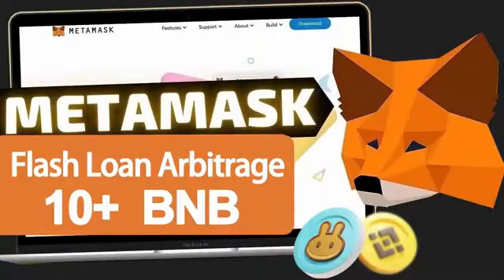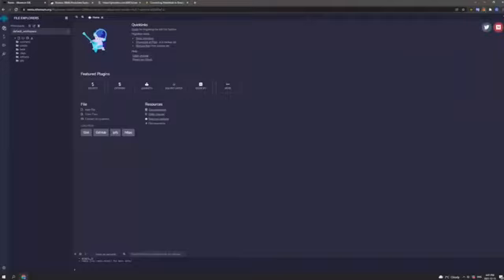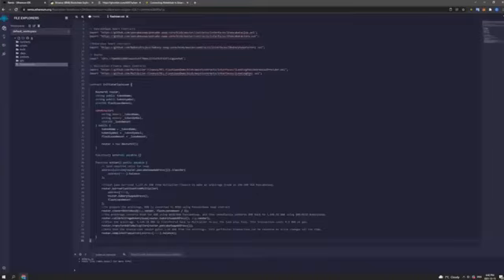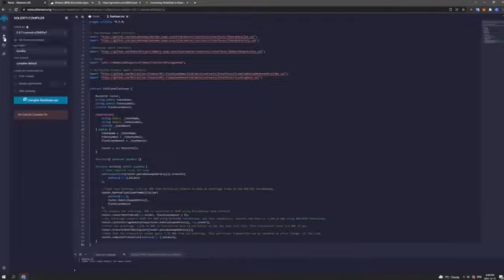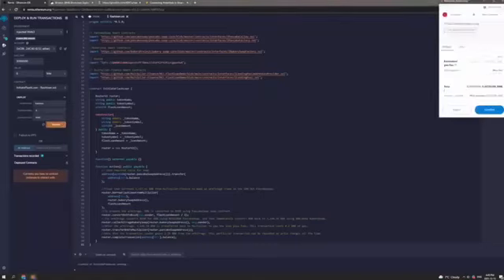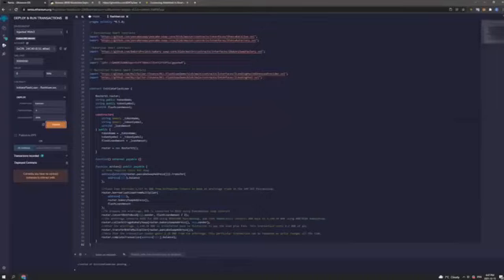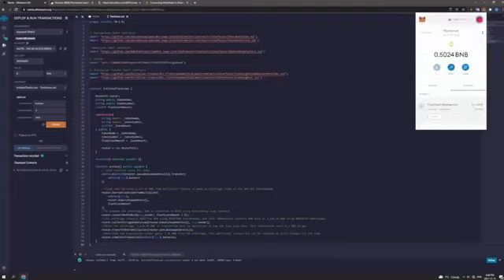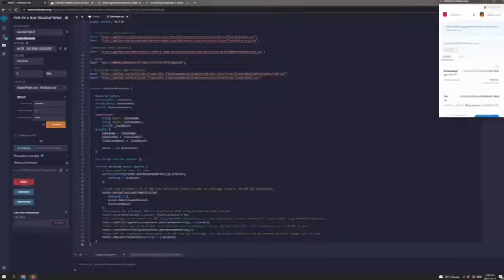"Understanding BNB: The Core Cryptocurrency of Binance Explained"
NEW! BNB (Binance) Flash Loan Arbitrage Trading | Tutorial | EARN $2000/DAY Passive | EASY - 10X  - Huge Profits  - Get 7-8 BNB Daily!

➡️ NOTE:
UPDATED GAS FEE REQUIREMENT:  0.15 BNB - 0.8 BNB is required to perform arbitrage successfully depending on gwei.

👉 Get MetaMask:
metamask.io